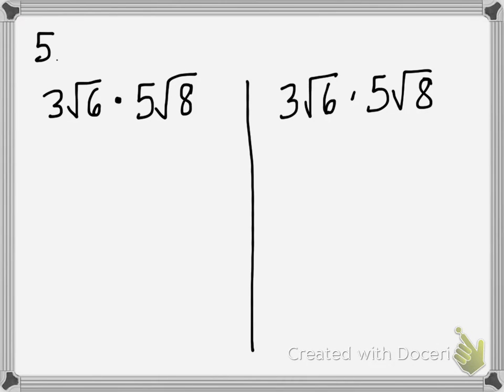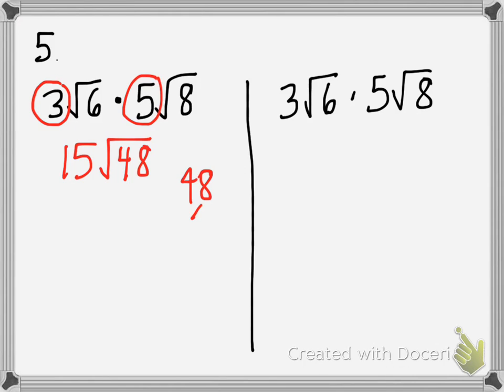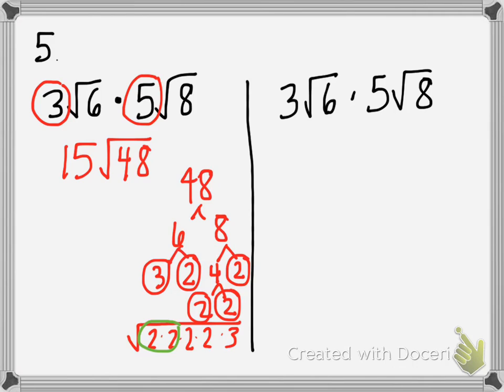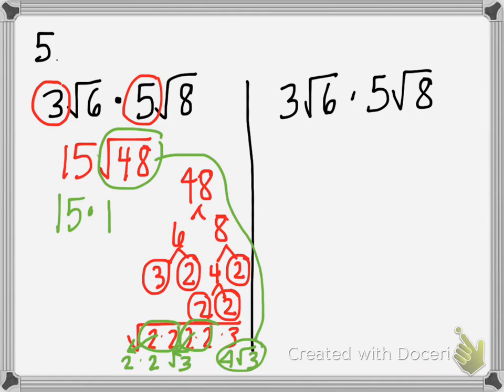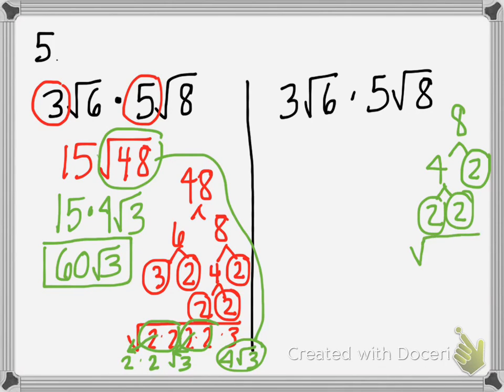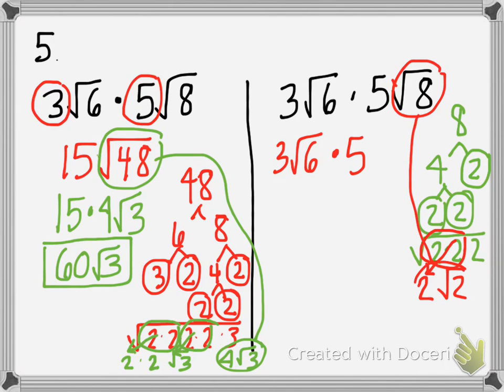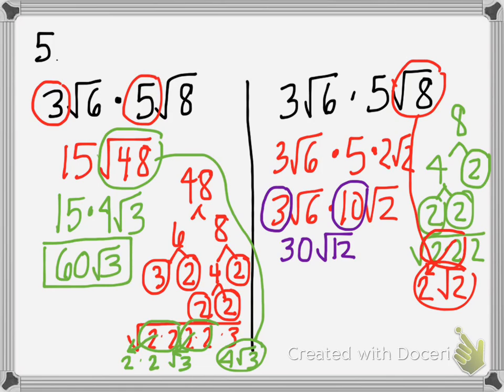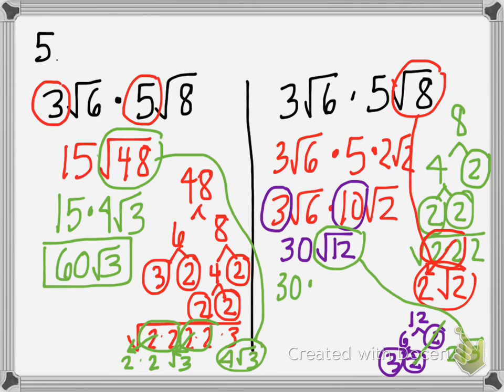Rational and Irrational Numbers Study Guide # 5